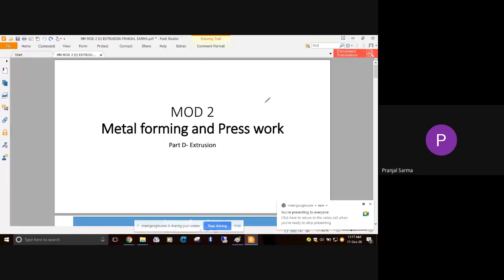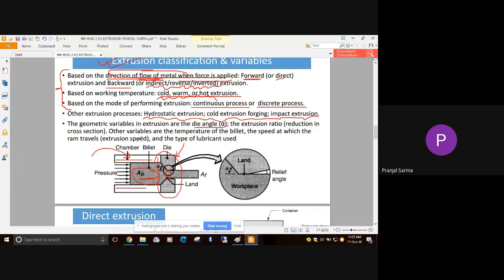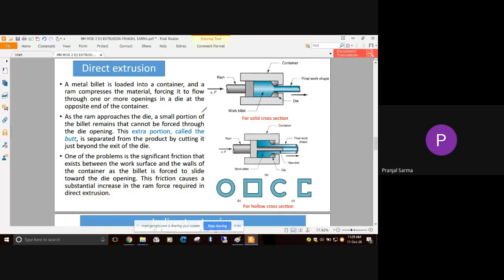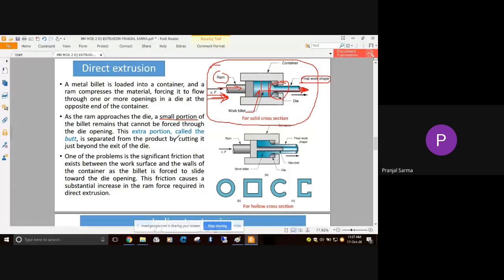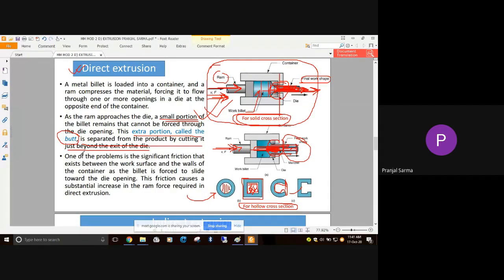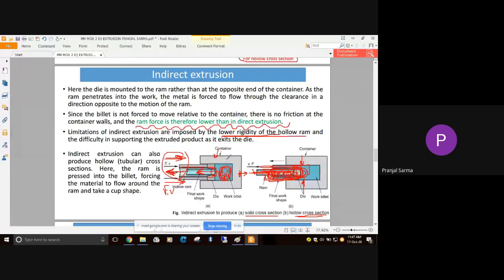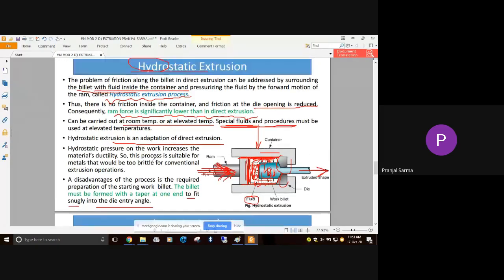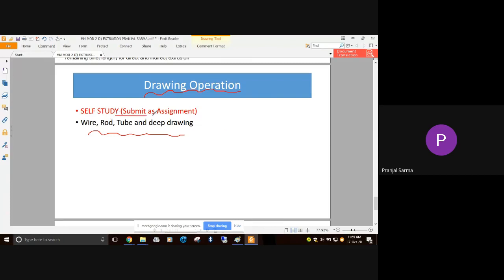MM Mod 2 Part D-2 Class Recording 17 Oct, , Direct & Reverse extrusion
Class Recording (17 Oct, , Direct & Reverse extrusion & completion of part D of Mod 2), KTM, MNE 5, ADBU